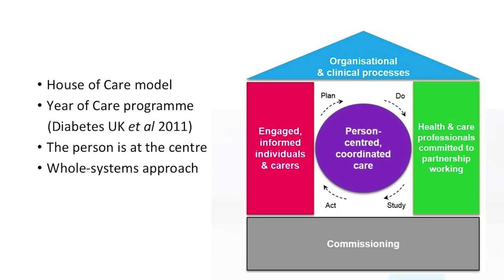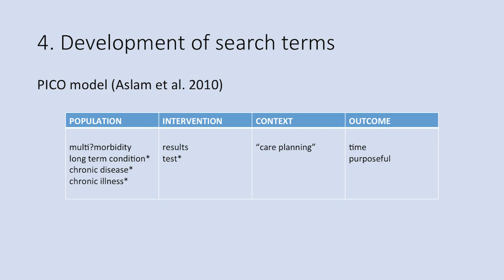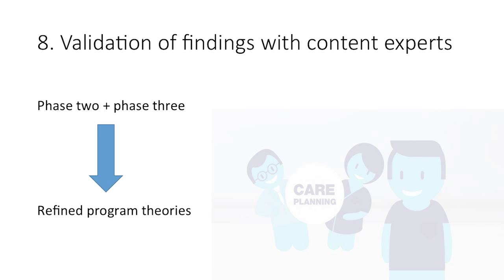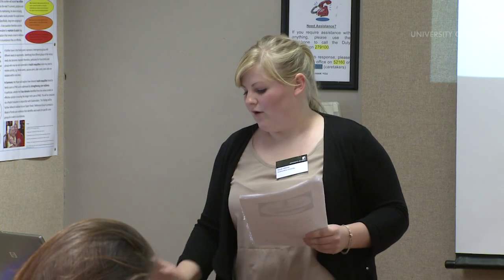PhD Day - Sarah Wilmot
Realism Leeds is a network of over 30 academics linking researchers and teachers people using realist approaches across disciplinary boundaries at the University of Leeds.